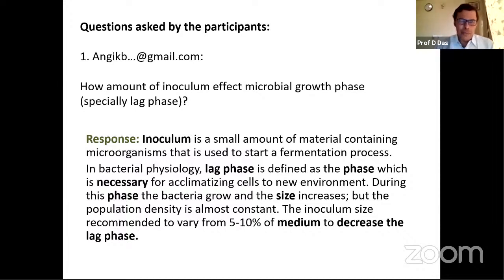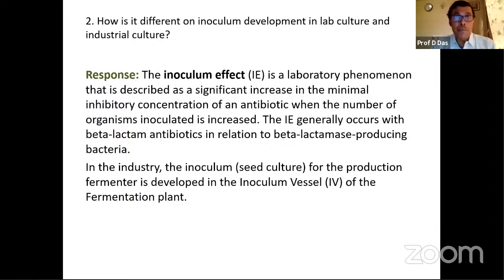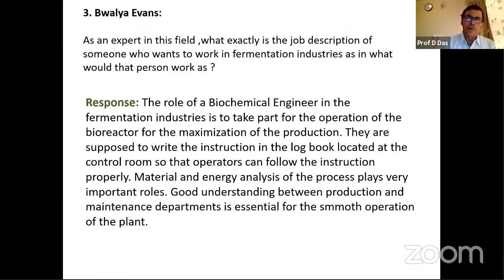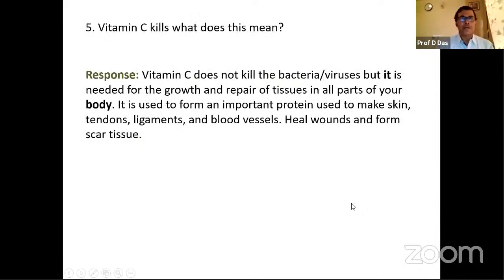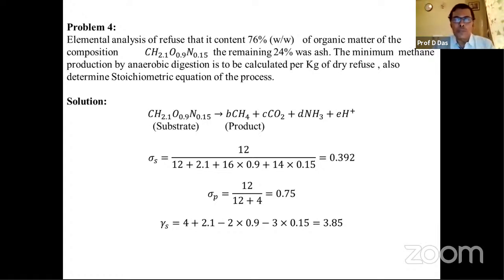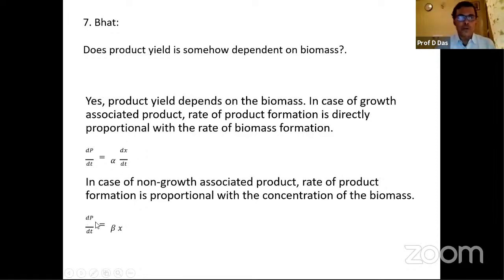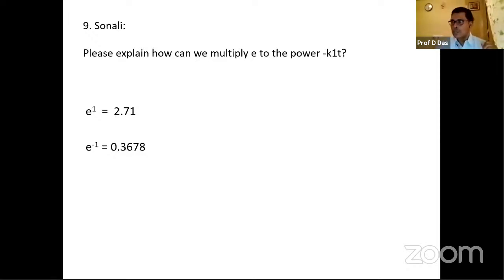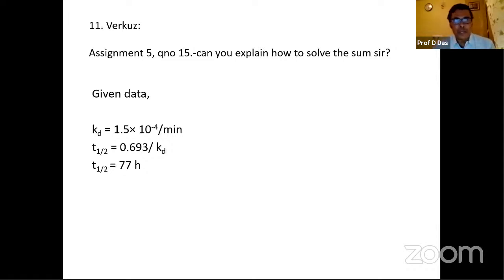Live Session - 1: Aspects Of Biochemical Engineering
Prof. Debabrata Das,
Department of Biotechnology,
IIT Kharagpur